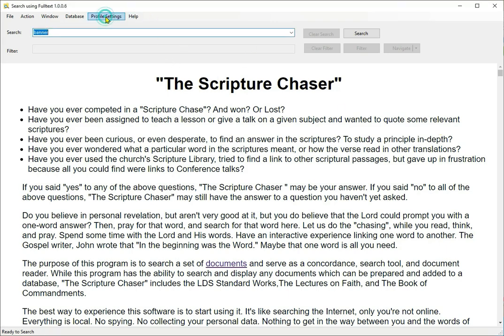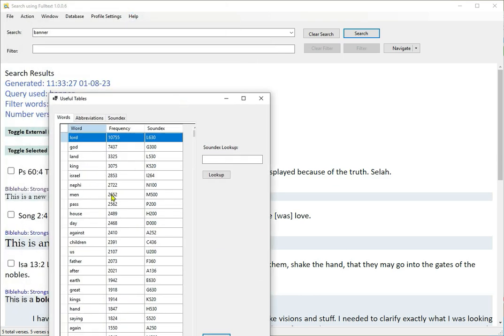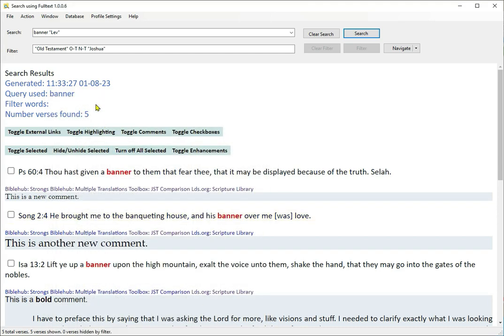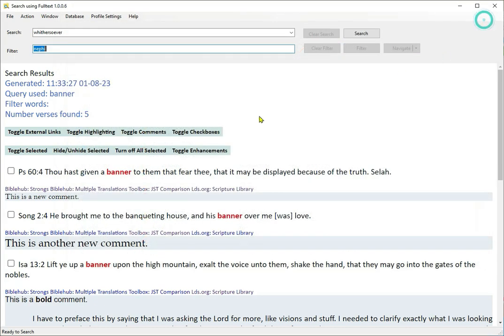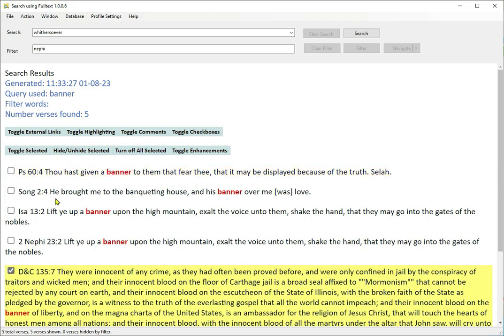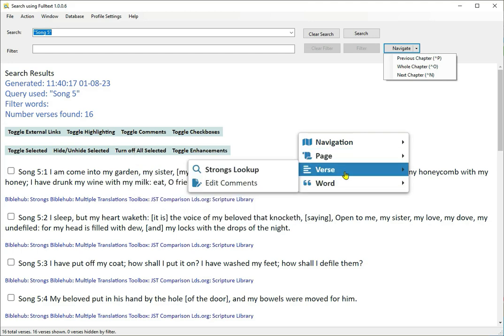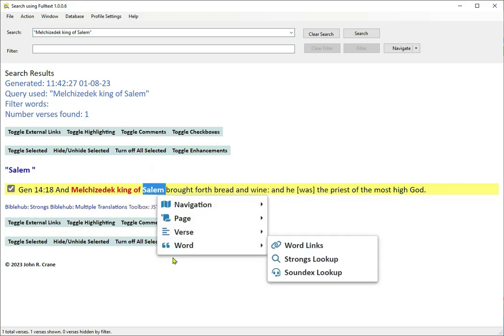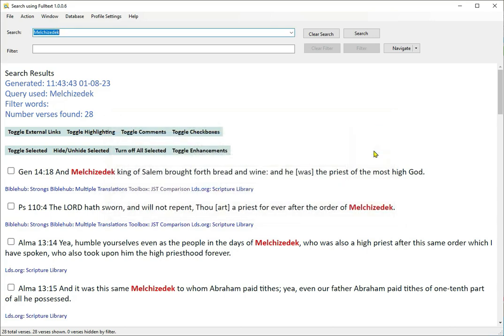Concordance 3 Obscure Features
Obscure Features.mp4 12:32
0:00    Adding Comments
2:00    Helpful Tables
4:51    History
5:11    Open Results Folder
6:28    Page Features
7:57    Context Menus
9:15    Strong's Lookup
9:48    Word Links
11:57   Preferences